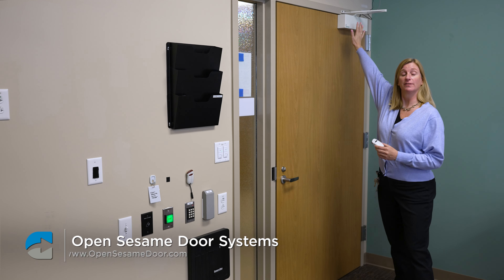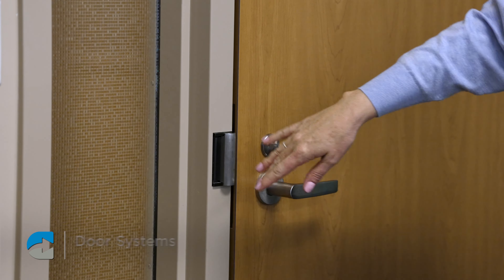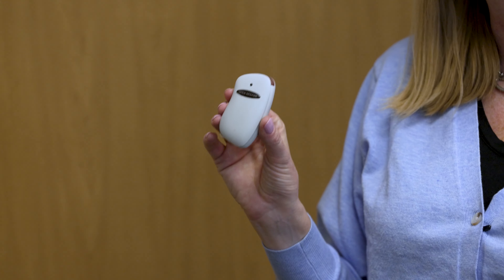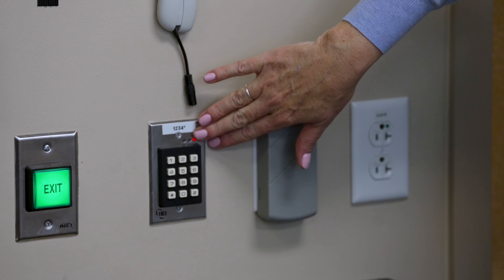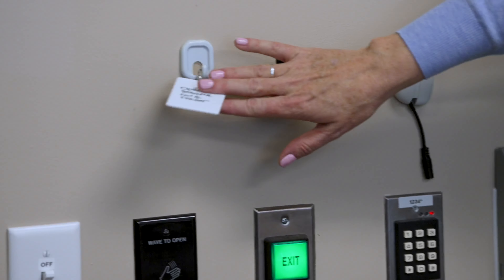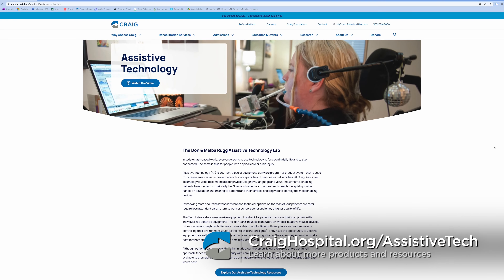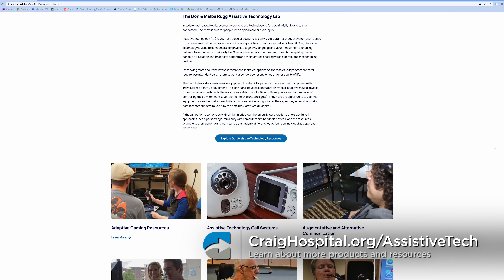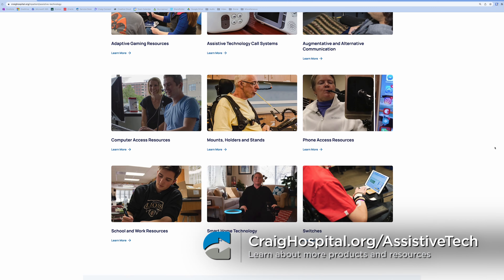Assistive Tech Video Series | Door Control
Welcome to the next installment of our assistive tech video series! This series showcases the latest and most innovative technologies designed to promote independence for individuals with disabilities.

In this video–hosted by Sarah, one of Craig's occupational therapists–we will demonstrate the Open Sesame door system. Discover more about Craig Hospital's Assistive Technology Lab

Craig Hospital in Denver, Colorado, is a world-renowned rehabilitation hospital that specializes exclusively in the neurorehabilitation and research of patients with spinal cord injury (SCI) and brain injury (BI). Craig is a not-for-profit, free-standing, national center of excellence that has treated thousands of patients with SCI and BI since 1956.